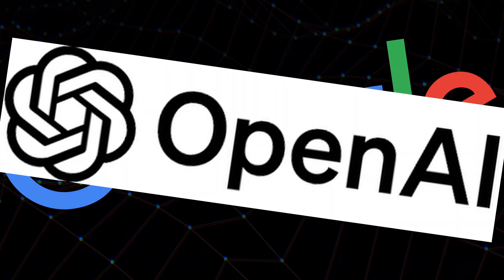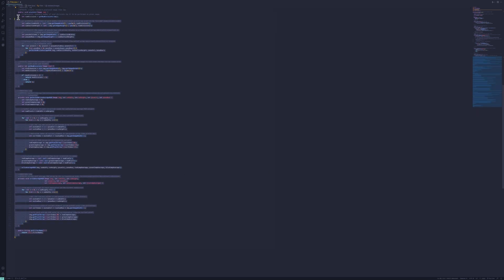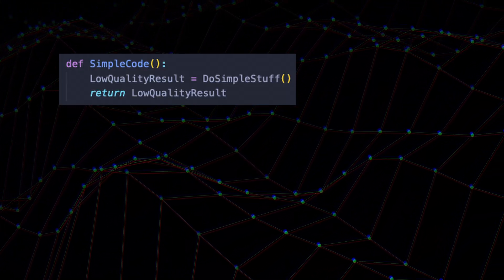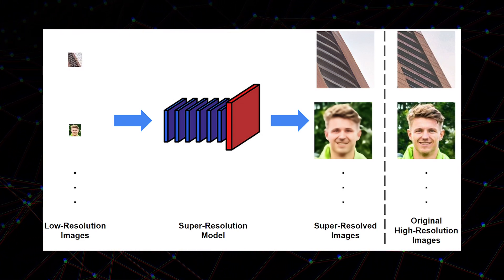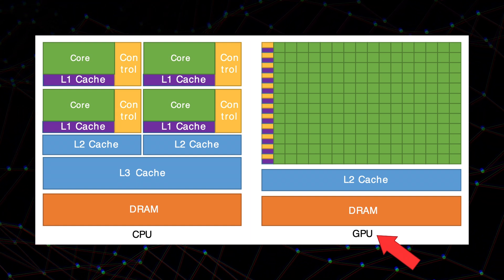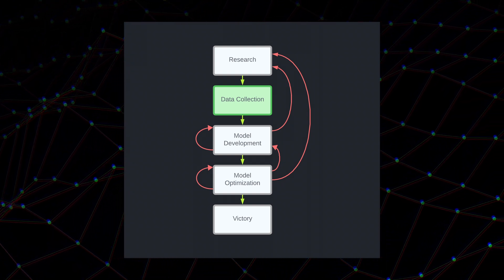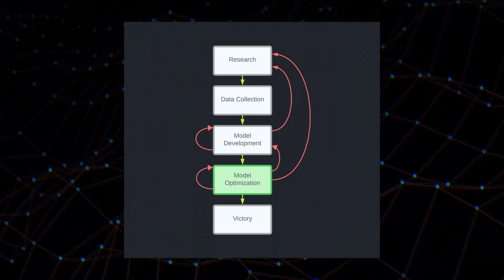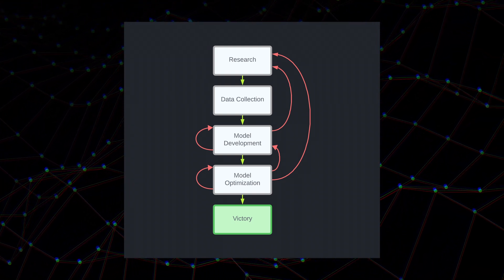Deep Learning For Image ‘Enhancement’ | Super-Resolution Series #1 - Project Introduction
This is the first video in a series where I will be working to develop a deep-learning model for image super-resolution. I hope this is helpful/entertaining for anyone who has similar interests! Don’t mind the Christmas jazz in the background, I found it very calming with the looped background video, so that’s why I chose it!